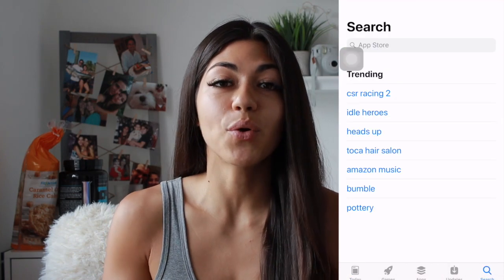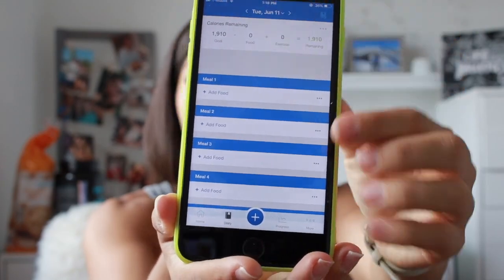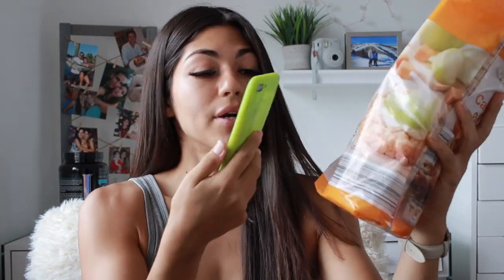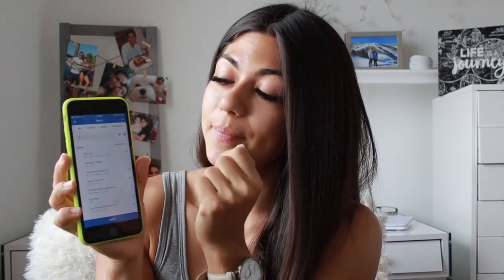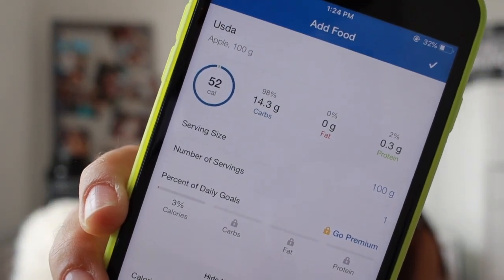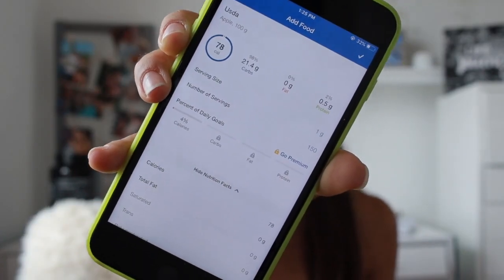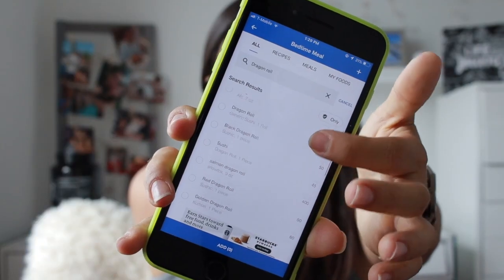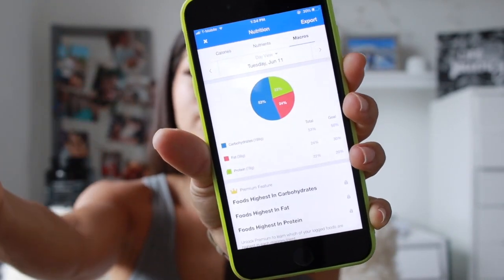How To Create A Meal Plan Using Macros \ MADE EASY!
In todays video I show you the easy way to create your own meals using myfitnesspal. I also show you how to use the app and how to fit some fun treat meals into your day. NO FOODS ARE OFF LIMITS!

 Customized training and nutrition programs!

FOLLOW ME▹
▹IG‣ @nathaliecfit

 Get rid of bloat forever with Opti Greens